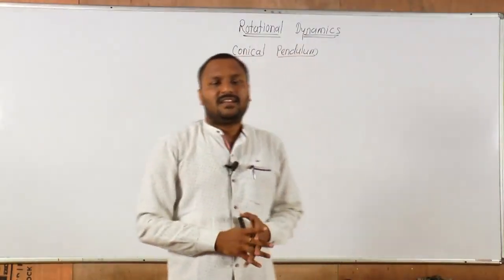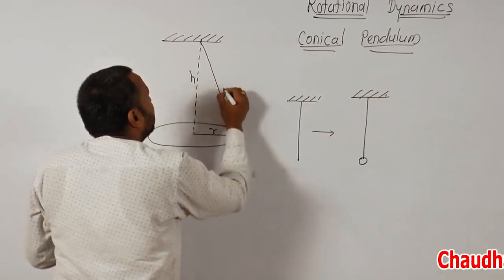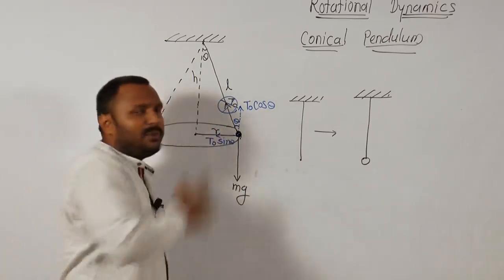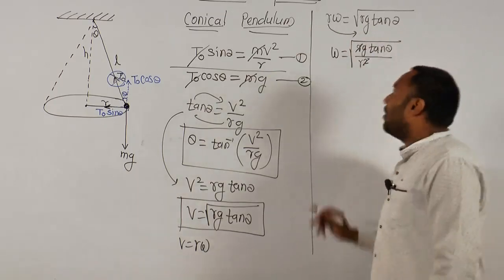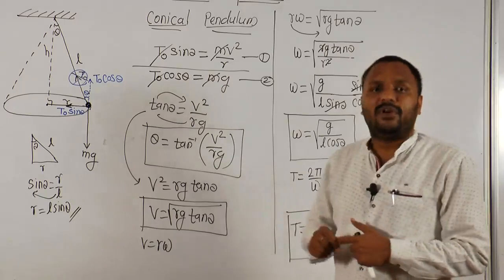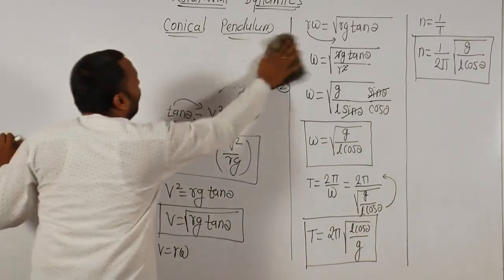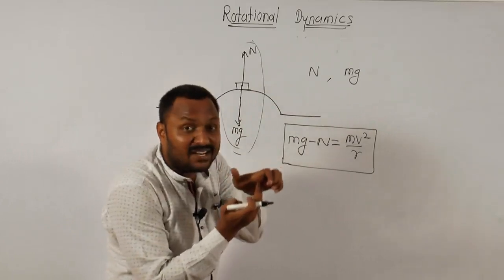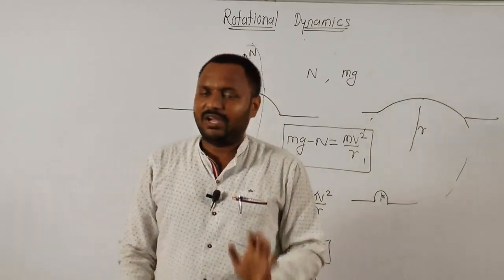Conical pendulum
Chaudhari Physics class Anagar